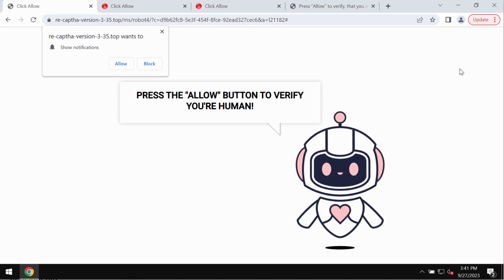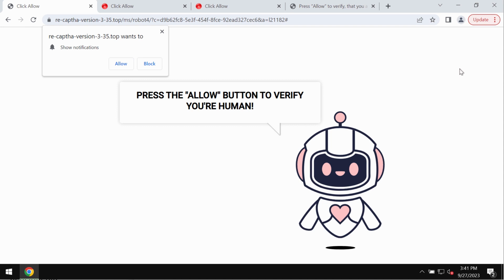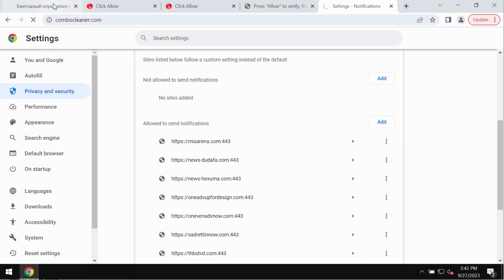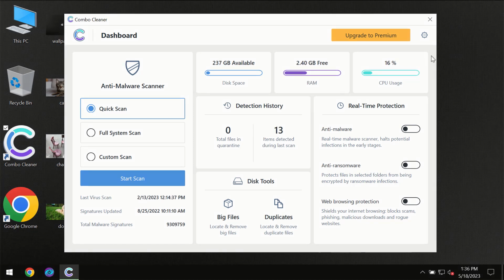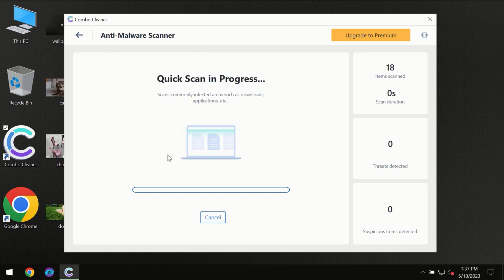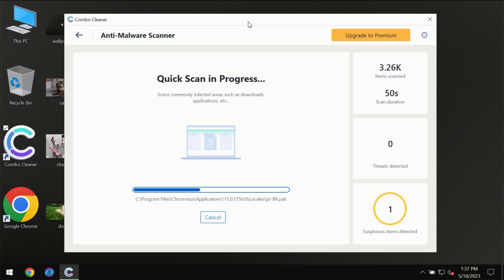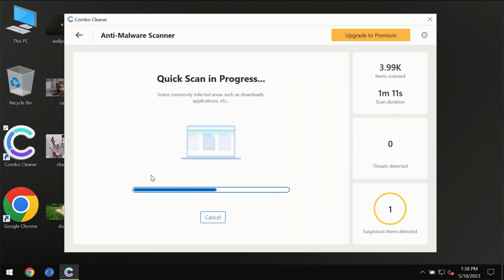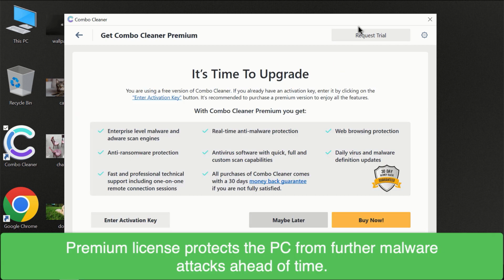Re-captha-version-3-35.top push notifications (removal solution).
Re-captha-version-3-35.top is a malicious site. It displays many fake alerts that try to trick users into clicking on the "Allow" button in order to make them subscribed to many annoying ads shown in the form of web push notifications. Don't ever interact with these pop-ups. Get rid of them with Combo Cleaner Antivirus via the official or, optionally, use the manual tips given in the video.